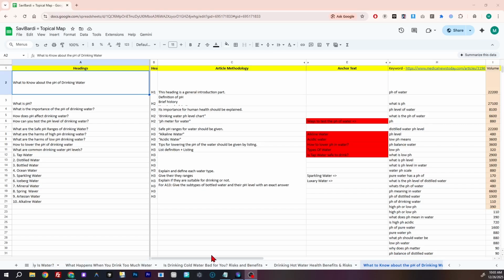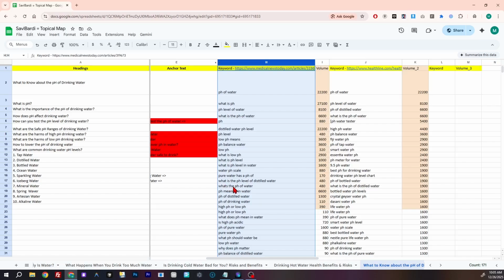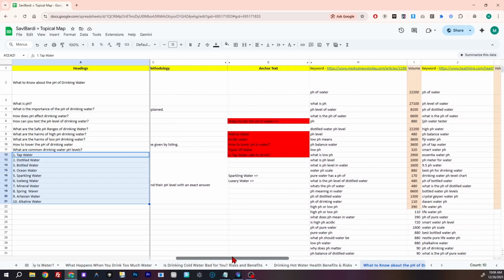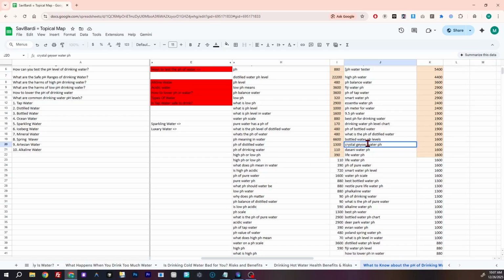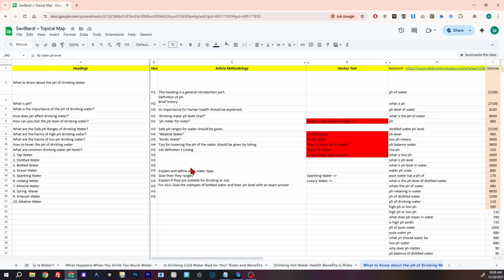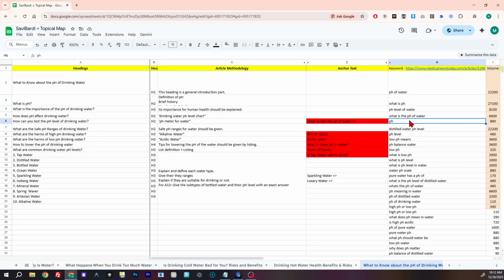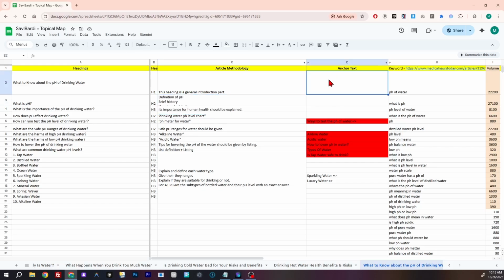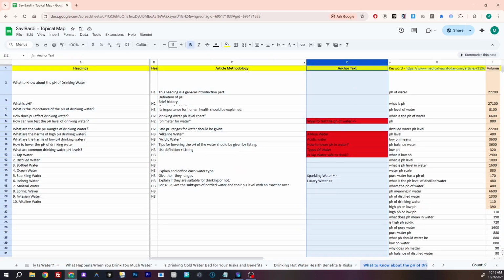Semantic SEO Course By Muhammad Saad Lecture #57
Upleadseo.com

0:00 Introduction
0:45 Choosing Correct Webpage Example
1:40 Selecting Proper Queries
2:30 Probabilities and Word Sequences
3:20 pH of Drinking Water
4:10 Macro Context & Journal Weight